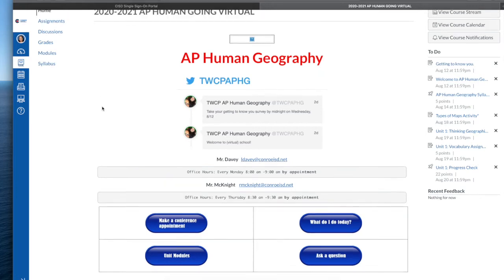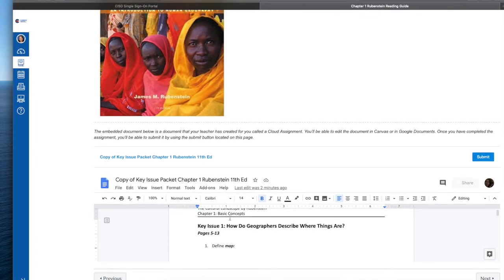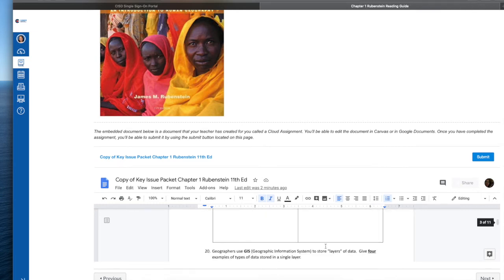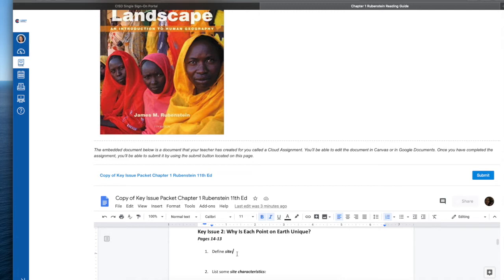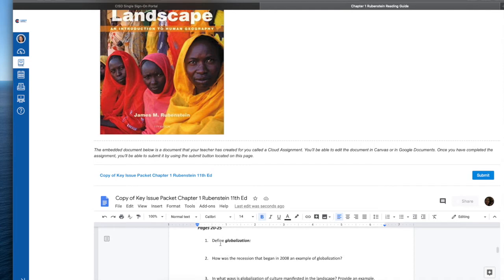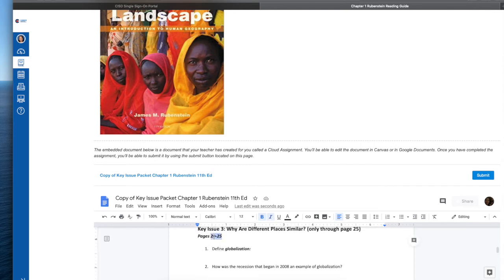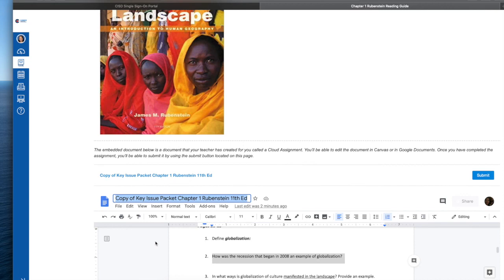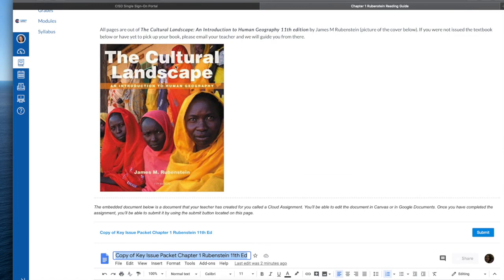Ch.1 Reading Assignment Overview